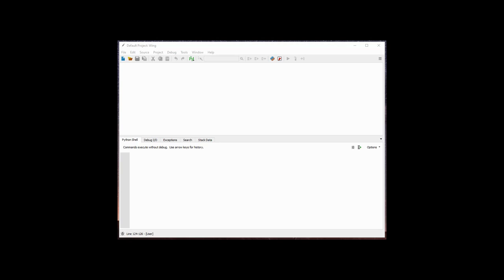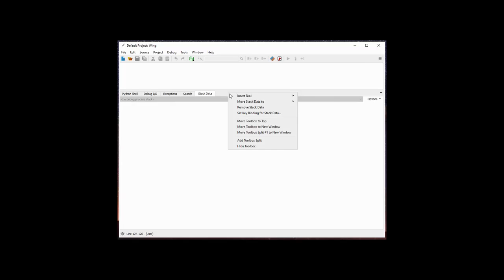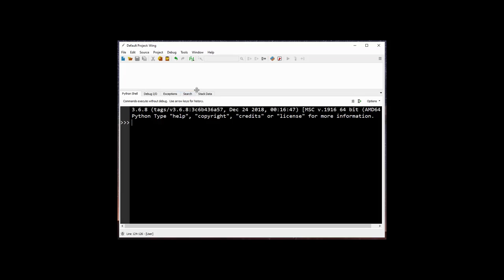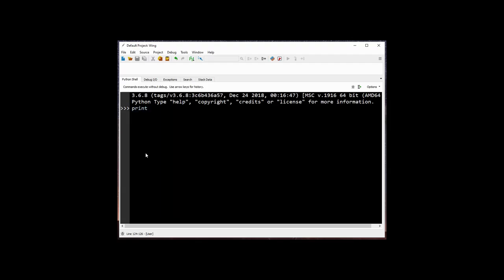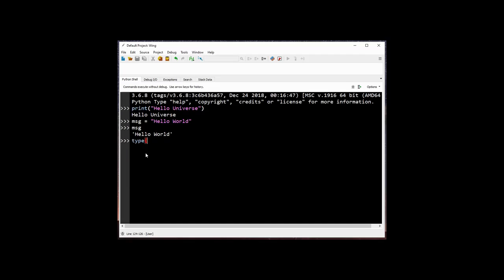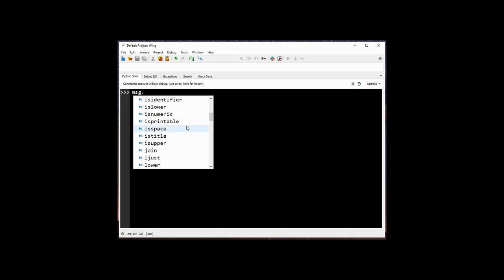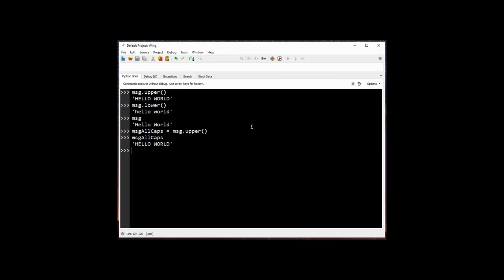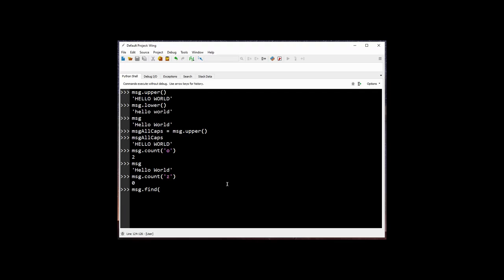DFS-510: Week 1 - Working with Python pt 2